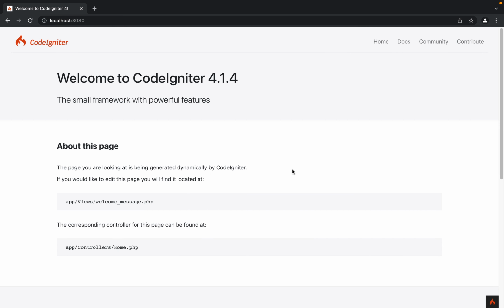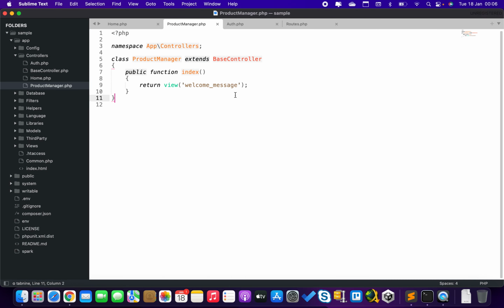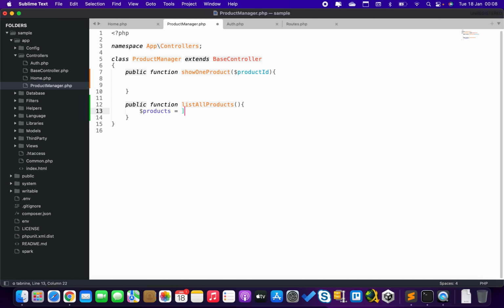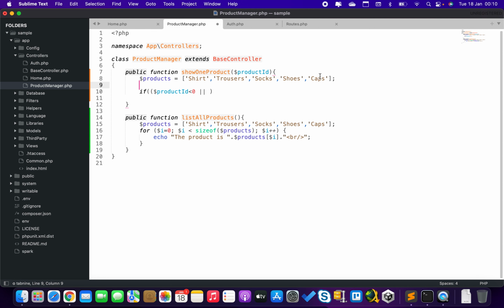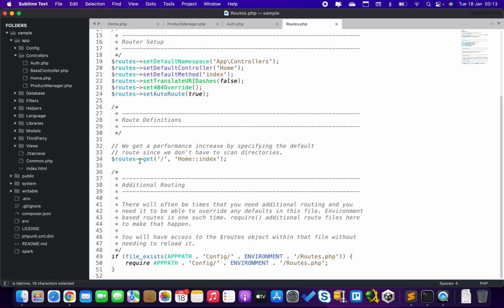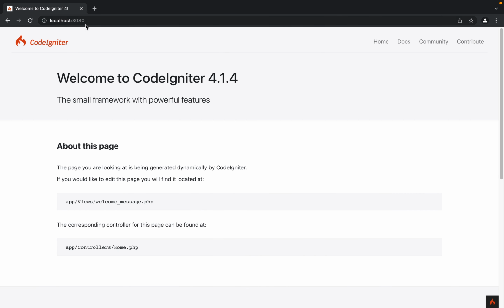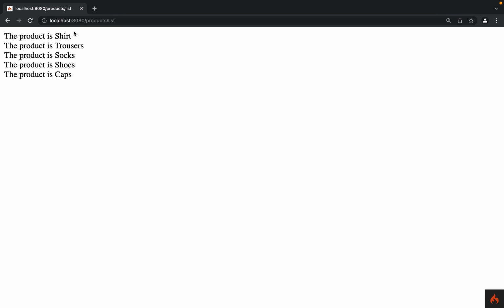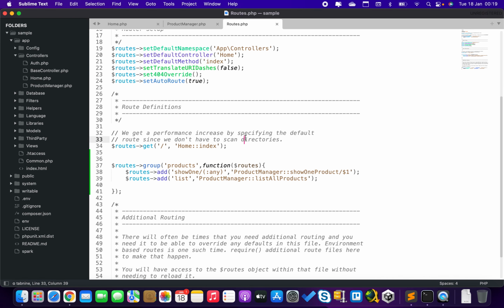Codeigniter 4 Episode 5 : Routing Basics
In this episode, we shall look at the basics of routing where we delve into the how and why of Codeigniter Routing